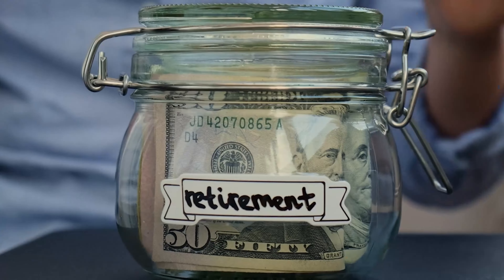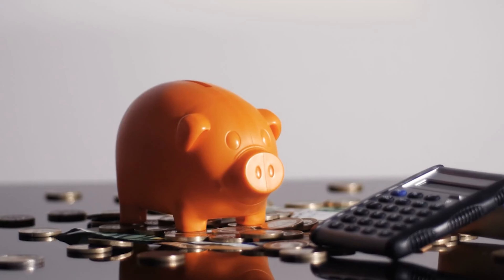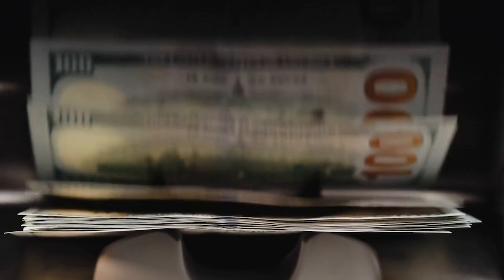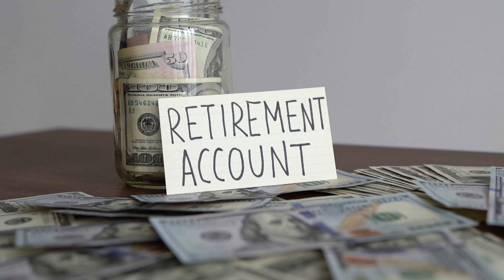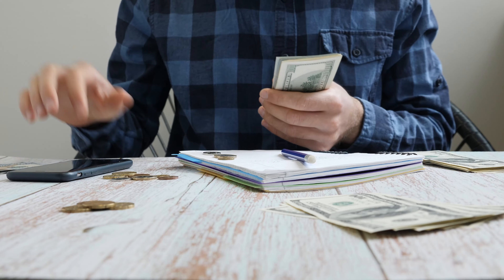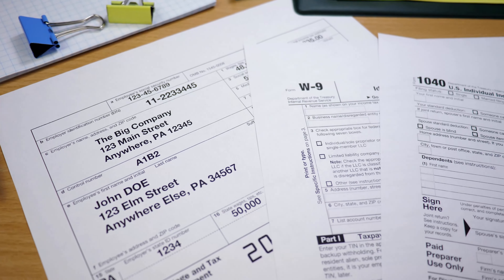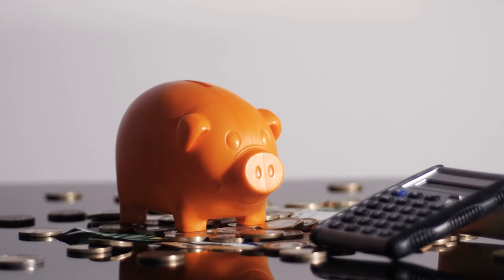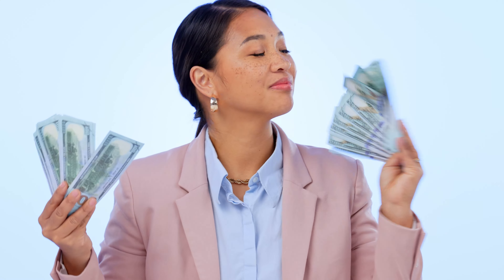What you MUST know About Roth IRA's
In todays video I explain why a Roth IRA is a top choice for retirement. From tax-free growth to investment flexibility, I'll teach everything you need to know about a Roth IRA.

The information provided in this content is intended solely for educational and entertainment purposes. KC does not offer tax or investment advice. Please note that the content presented does not take into account the unique investment goals, risk tolerance, or financial situation of any individual investor and may not be suitable for everyone. Historical performance is not a guarantee of future outcomes. All investment activities come with inherent risks, including the potential loss of the invested capital.